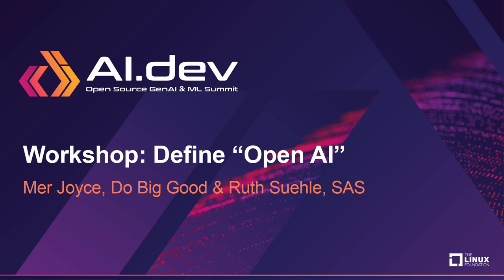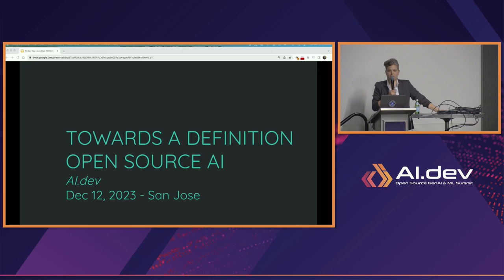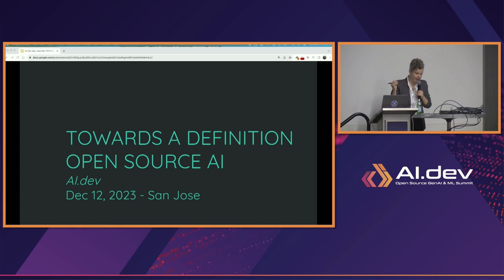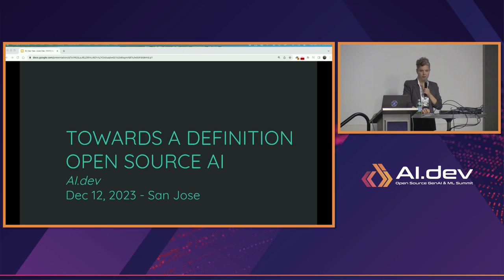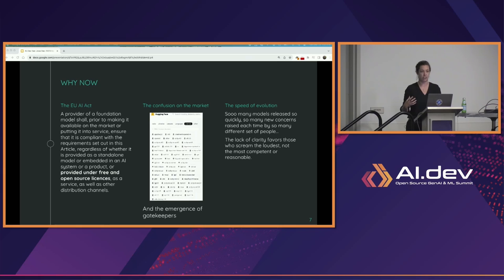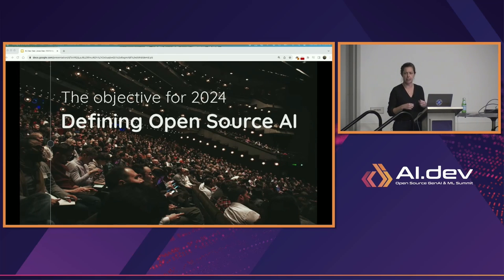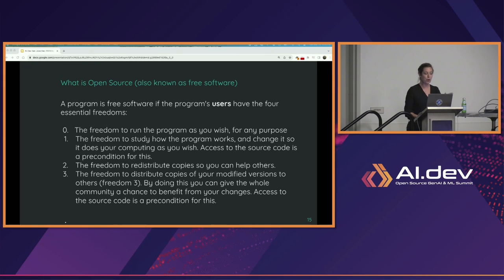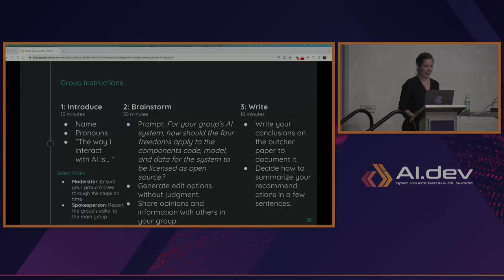Workshop: Define "Open AI" - Mer Joyce, Do Big Good & Ruth Suehle, SAS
As the legislators accelerate and the doomsayers chant, one thing is clear: It’s time to define what “open” means in the context of AI/ML before it’s defined for us.

Join this interactive session to share your thoughts on what it means for Artificial Intelligence and Machine Learning systems to be "open". The Open Source Initiative to hear from the attendees what they think should be the shared set of principles that can recreate the permissionless, pragmatic and simplified collaboration for AI practitioners, similar to what the Open Source Definition has done for software.

We'll share a draft of a new definition of "open" AI/ML systems and ask attendees to review it in real time.